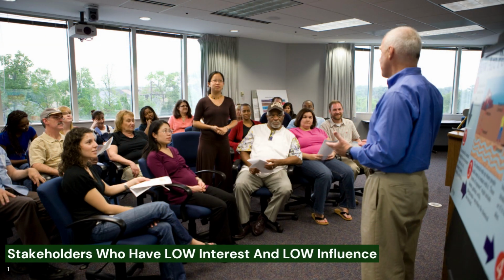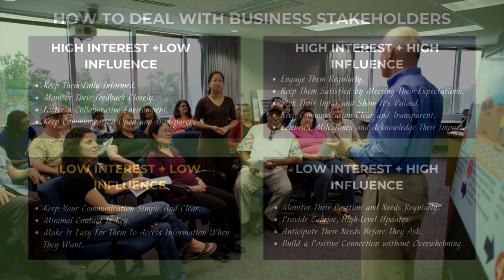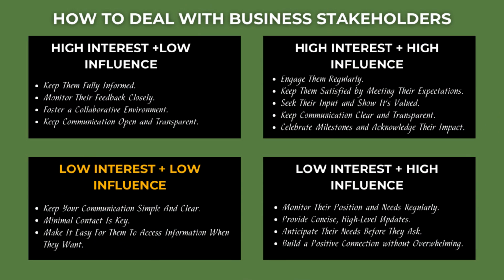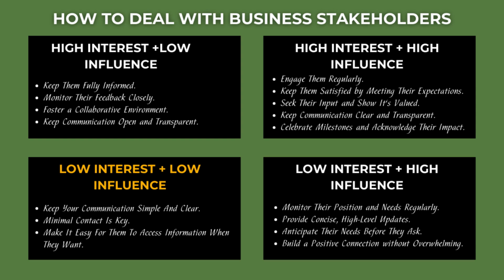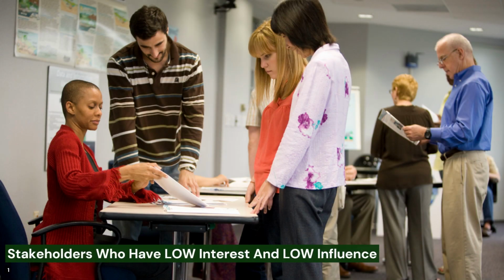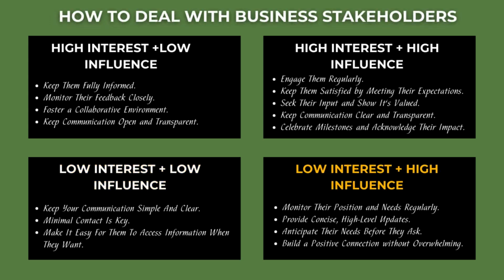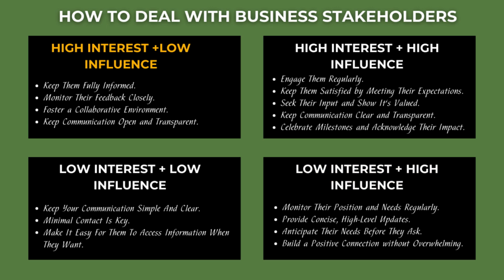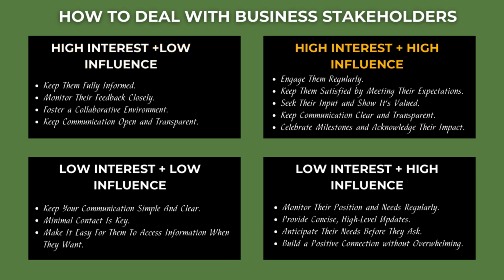Stakeholder Power: How to Build Strong Relationships for Business Growth | RBE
In this video, we’re diving into a topic that’s critical for any business. stakeholders’ interest vs. influence. Whether you’re launching a startup or managing a growing company, understanding how stakeholders impact your business can be a game-changer.

So, who are these stakeholders, and why are their levels of interest and influence so important? Stakeholders can be anyone with a vested interest in your business, from investors and customers to employees and local communities. Each one has different priorities—and knowing who holds the most influence versus who has high or low levels of interest can help you make smarter, more strategic decisions.

Imagine your investors have high influence, but low day-to-day interest in operations, while employees have high interest but less overall influence. Navigating these dynamics is key. In this video, we’ll break down how to categorize stakeholders, identify their interest and influence levels, and explain why this balance is vital for sustainable growth.

With high interest but low influence, stakeholders might be engaged and supportive but may not shape major decisions. On the flip side, high influence but low interest stakeholders can have a big impact but may need special strategies to stay engaged. Getting this balance right can help you focus your time and resources, boost collaboration, and reduce potential conflicts.
By the end, you’ll understand how to create a tailored approach for each stakeholder, whether they’re a high-power, low-interest investor or a dedicated, highly interested team member.
This channel is dedicated to discussing business and personal development. We invite you to explore other exciting topics regularly posted on this channel.
So if you’re ready to take your stakeholder management to the next level, hit play!
Timestamps:
00:00  How to Build Strong Relationships for Business Growth -Intro
02:20  Dealing with stakeholders with low interest and low influence
04:17  Dealing with stakeholders with low interest and high influence
08:24  Dealing with stakeholders with high interest and low influence
12:58  Dealing with stakeholders with high interest and high influence
17:51  Summary: How to Build Strong Relationships for Business Growth